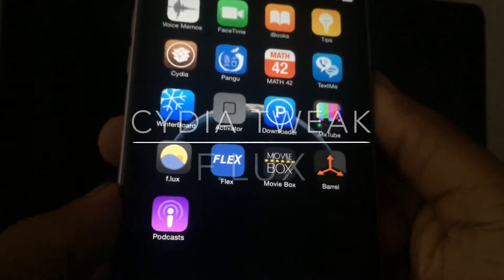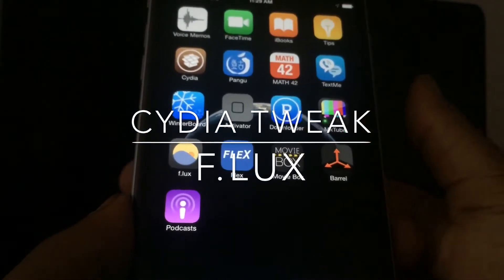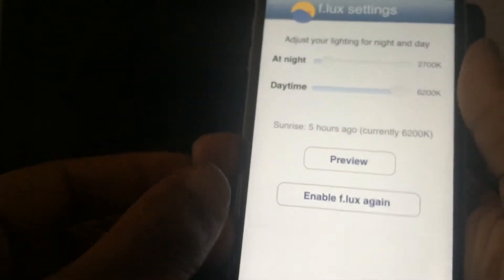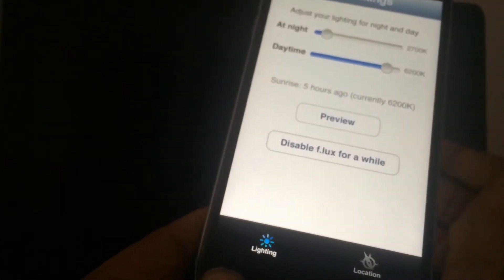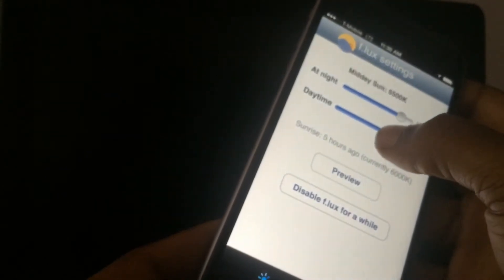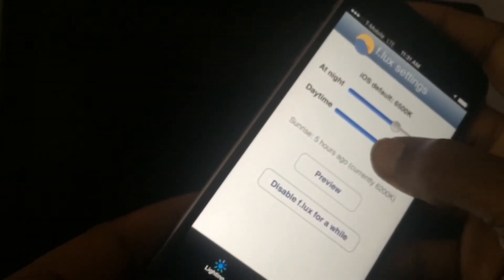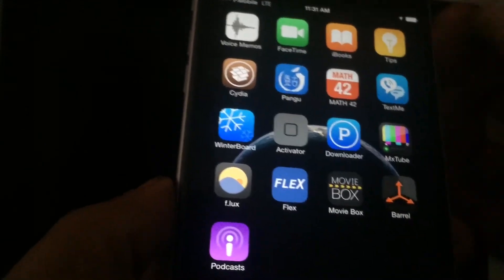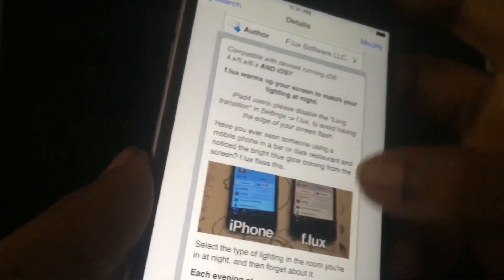iOS 8 CYDIA tweak F.lux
1. Open Cydia
2. Search for the tweak
3. Install and your done